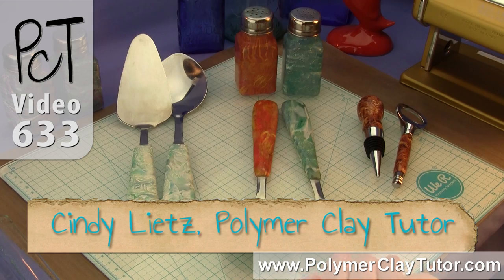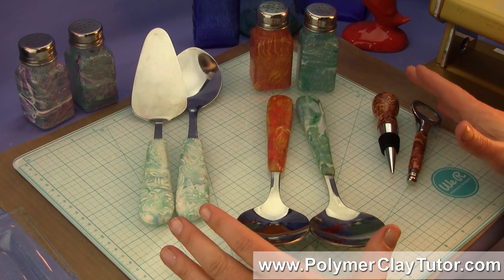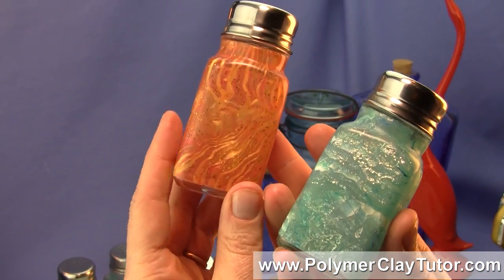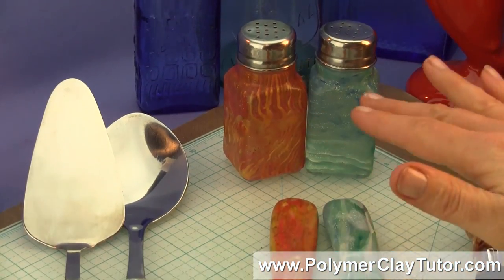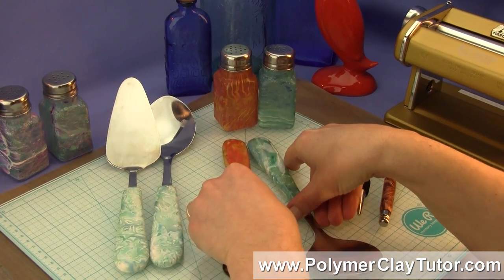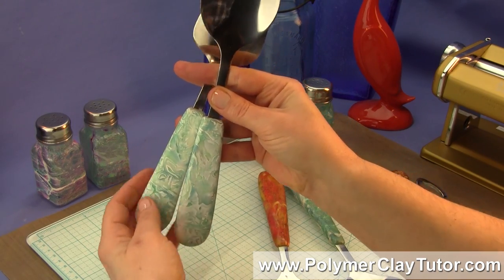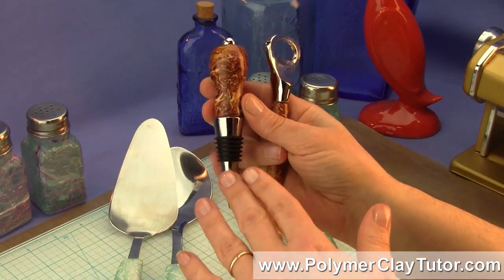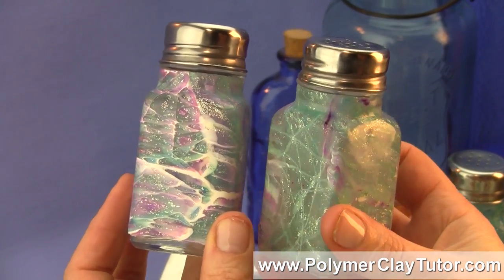Fire & Ice Kitchen Utensils Polymer Clay Tutorial (Intro Vol-082)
Video #633: This is the first (intro) clip for a 6 part (paid) tutorial series... A home decor project that will stretch your skills beyond just making polymer jewelry. Perfect for gift giving ideas... More Info Polymer Clay Tutor.

Topics Covered In This Video:

Vol-082-1: Video #633: Introduction: In this 6 part video tutorial series, you will learn how to use translucent and metallic polymer clays, inks, and metal leaf to create two different exciting techniques. One that looks like fire, and the other like ice. Then you will use these fire and ice clay blocks to create colorful translucent sheets of polymer that you can wrap around glass salt and pepper shakers, kitchen utensils or whatever else you would like to use these cool looking surface techniques (bottles of hope maybe). The things you learn in the tutorial can also be transferred to other projects such as home decor items and jewelry. You'll be surprised how much is packed into this awesome tutorial!

Vol-082-2: Video #634: Ink And Leaf: In this video, I'll teach all about how to make the mokume gane style polymer clay fire and ice cane, or slab as some call it, by blending alcohol inks into translucent polymer clay and layering with metal leaf and metallic clays. The colors choices will give the warm look of fire, as well as the cool look of ice. But you could use any color combination you choose, to come up with your own look as well!

Vol-082-3: Video #635: Cutting, Stacking & Rolling: In this video, I will teach you how to impress your stacks of layered clay, using inks and metal leaf, to create the unique look of fire and ice. I will then show you how to compress, shape, slice and roll your stack until you have a workable sheet of color, design and dimension. These neat looking sheets of clay will be used to make the kitchen utensils and accessories shown in the intro video, but can also be used in many other projects as well. Lots of options here.

Vol-082-4: Video #636: Covering Glass Shakers: In this video I will share with you the secrets to adding a paper thin sheet of polymer clay to a glass salt and pepper shaker, or any other glass item you desire. I'll show you tips and tricks for creating a seamless, bubble free, and blemish free piece, that will not only turn out beautiful, but professional looking as well. When done using these simple techniques, your glass shakers will look as though the design was painted or enameled right onto the surface of the glass.

Vol-082-5: Video #637: Covering Utensil Handles: In this video you will discover the right way to add polymer clay to metal cutlery and utensils. The first step is to learn why it is important to build the right base for your piece, and to make sure that it is properly shaped and finished before even adding your special clay veneer. You will then understand why multiple baking steps will be necessary. Next you will learn the tips and tricks for adding a flawless layer of colored translucent clay to your utensil, and you will find out how to baking your pieces to achieve professional looking results every time.

Vol-082-6: Video #638: Sanding and Finishing: In this video you will find out what's needed to beautifully finish your pieces. From giving it a good sanding and buffing... to using Renaissance Wax as a final coating. Your guests will be impressed with the kitchen accessories that you create. These are items that you will definitely be proud to give away as gifts to your friends and relatives. I'll also talk about the proper care and washing instructions for these polymer clay utensils, so they will be last for years to come. Now you can always use these techniques for jewelry projects, but won't it be nice to finally bring some of your your polymer into the kitchen? I hope yo have fun with this one... and please do share your pictures with me!!!